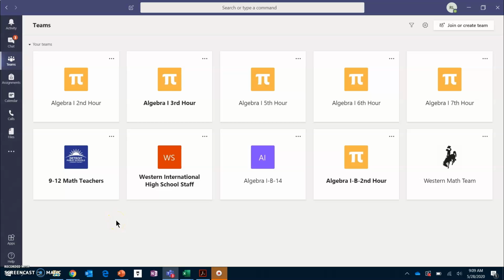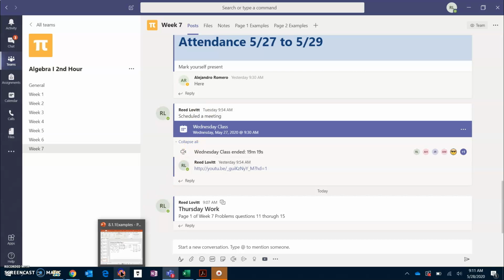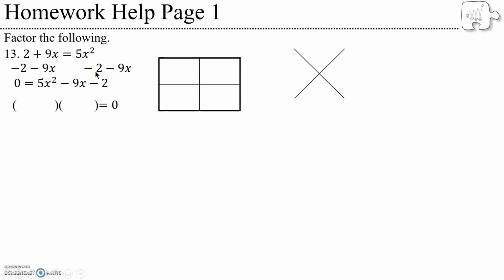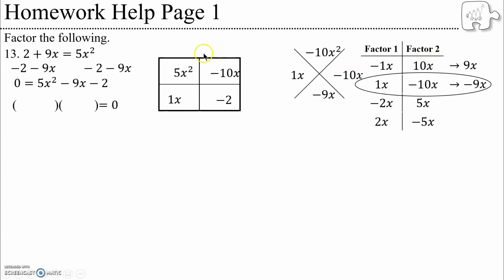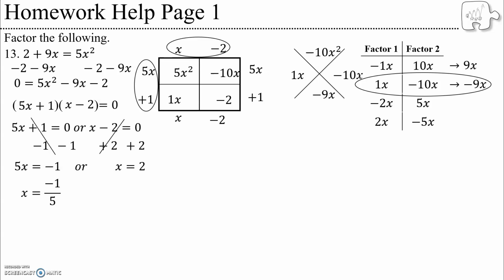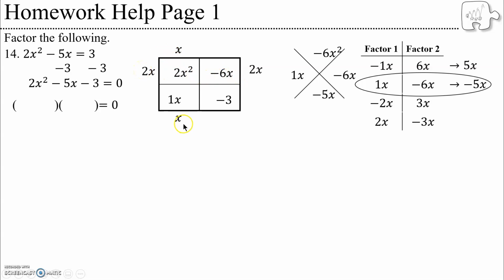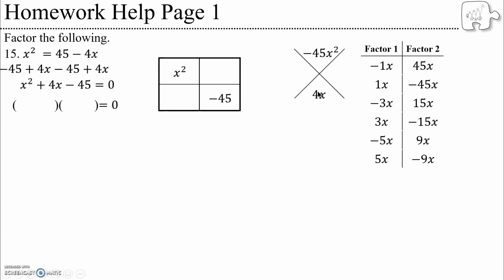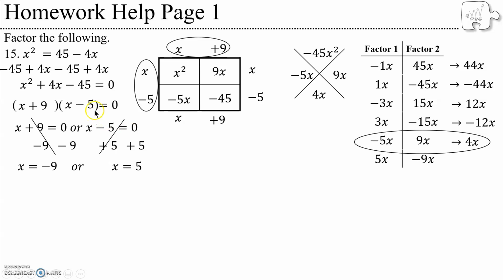Homework Help 5/28